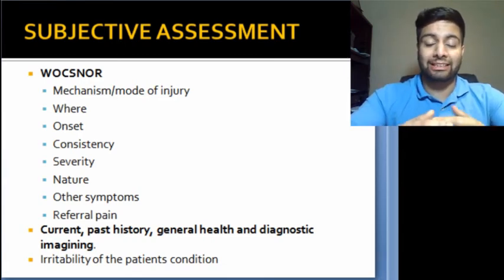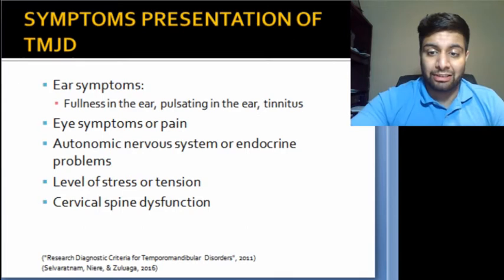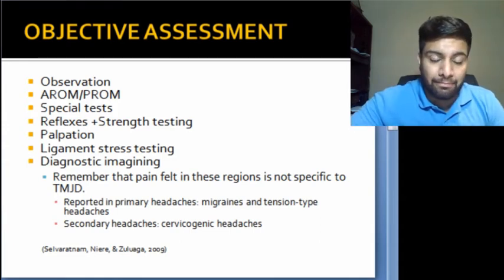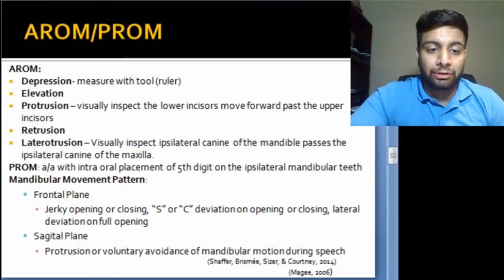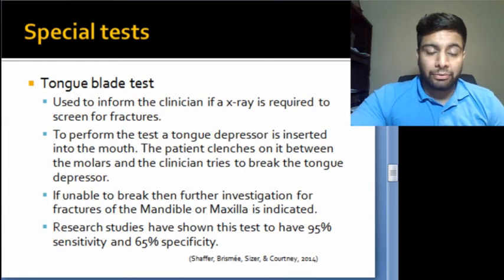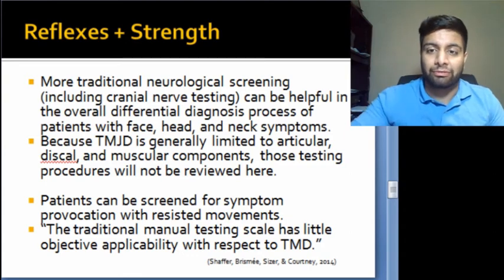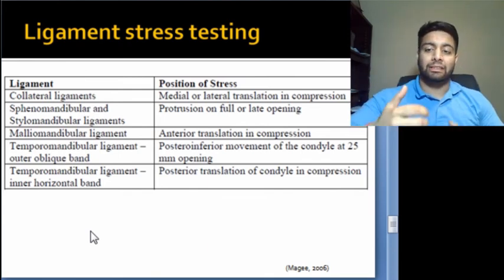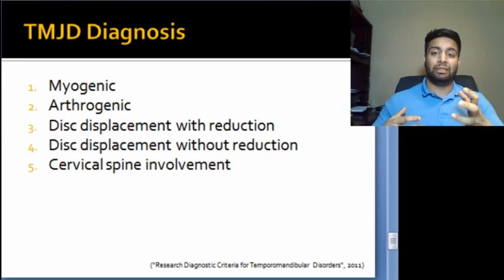Subjective and objective assessment of TMJD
A bite into TMJD's identification, assessment, and management part 2